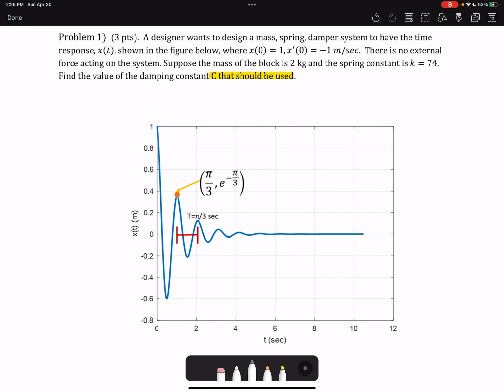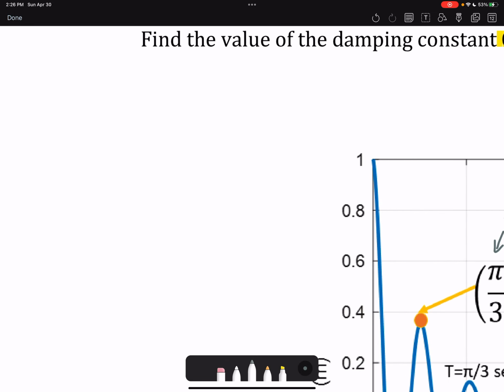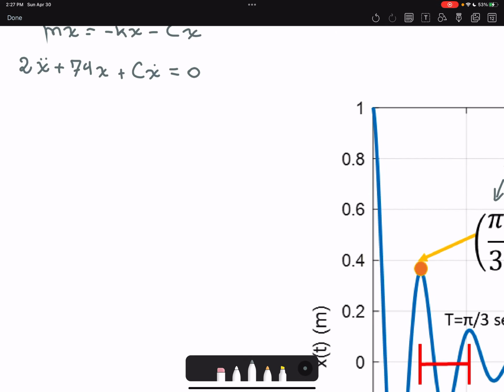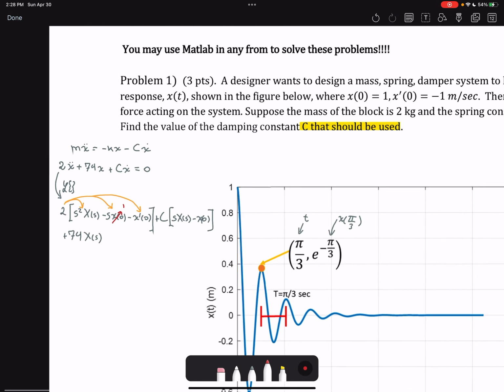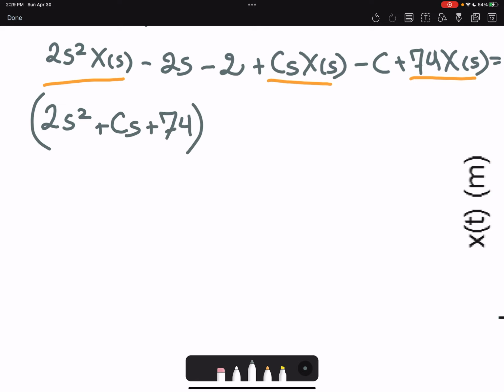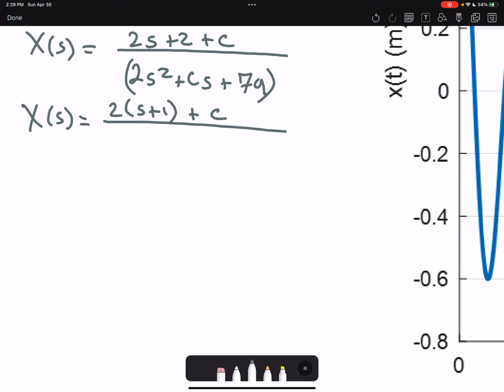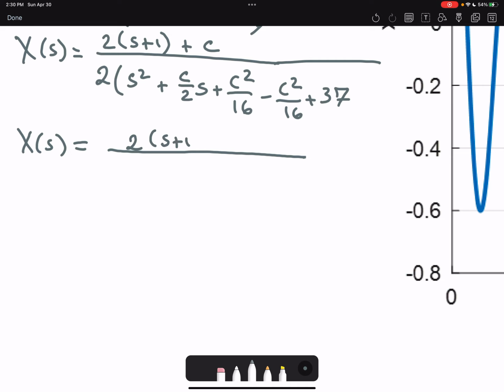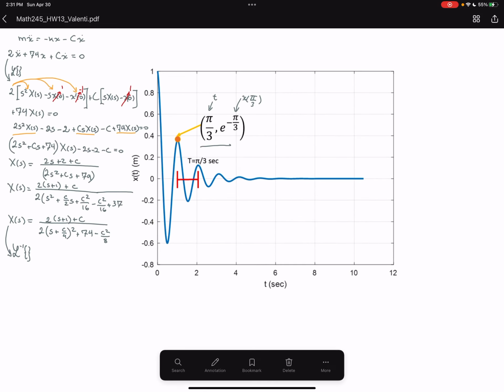Math245: HW13 Problem 1 Part A| Modeling of Free Spring System